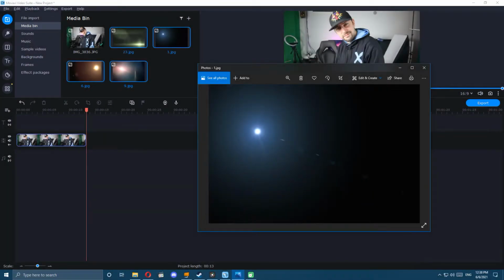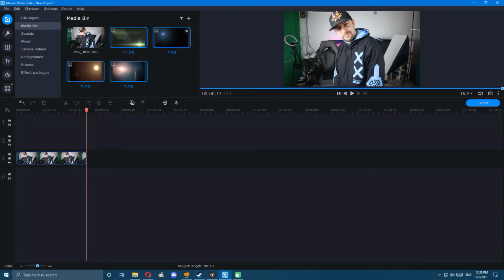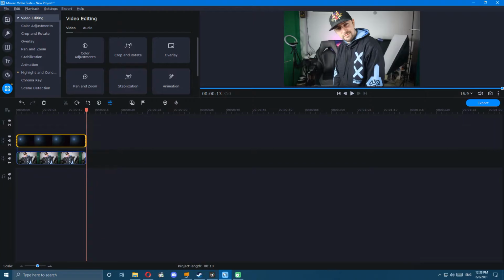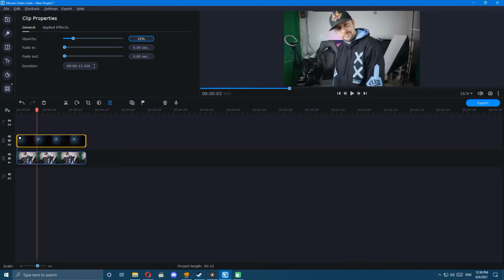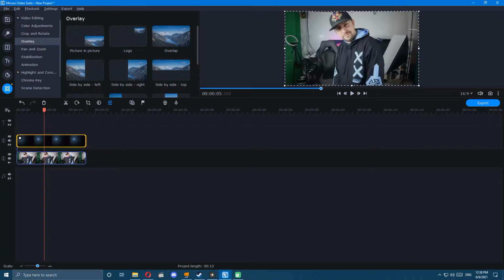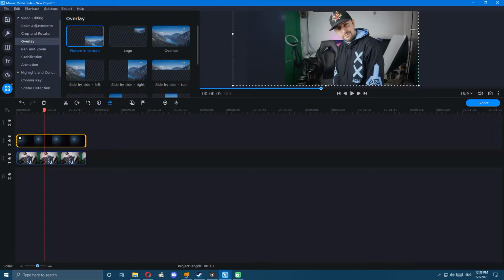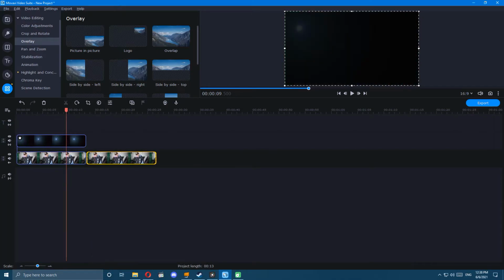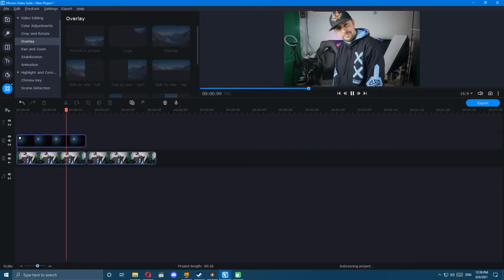How to use Lens Flare overlays in Movavi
How to use Lens Flare overlays in Movavi Video Suite